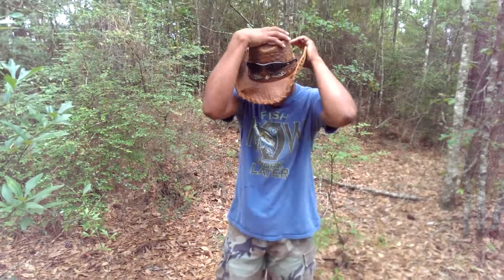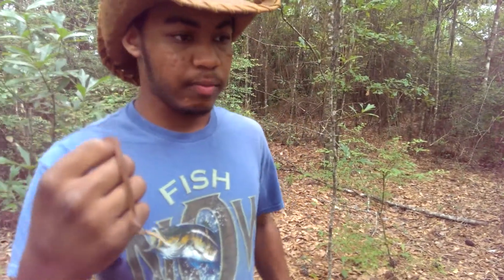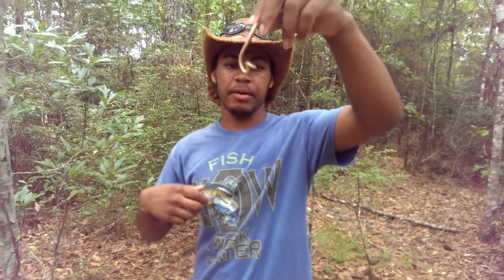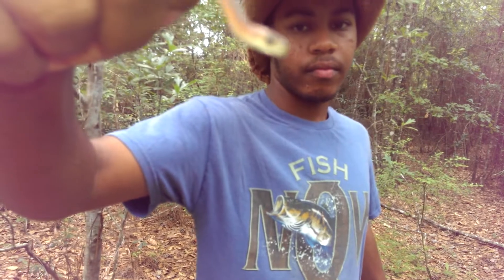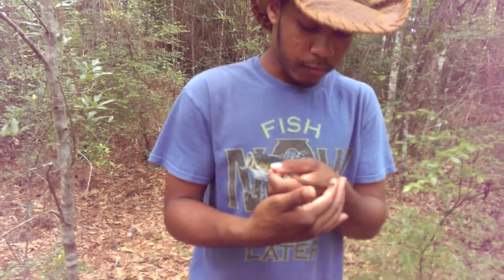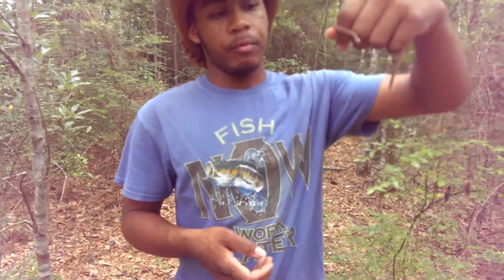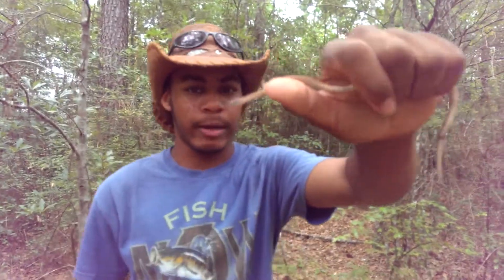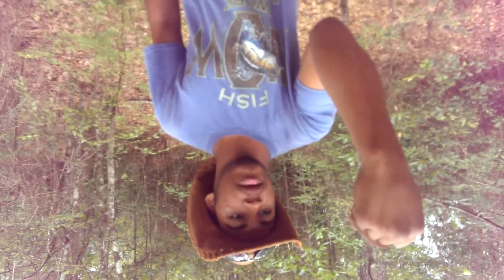Texas Brown Snake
The largest of all the small woodland snakes in Louisiana next to the ringneck snakes, the Texas Brown Snake(Storeria Dekayi Texana)